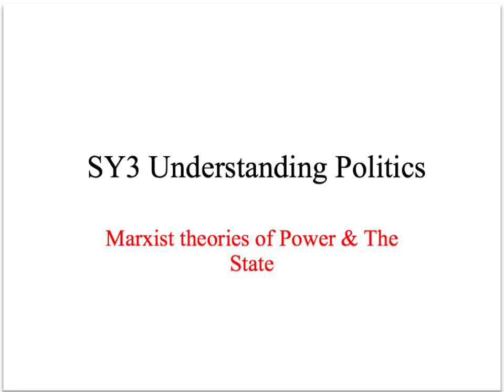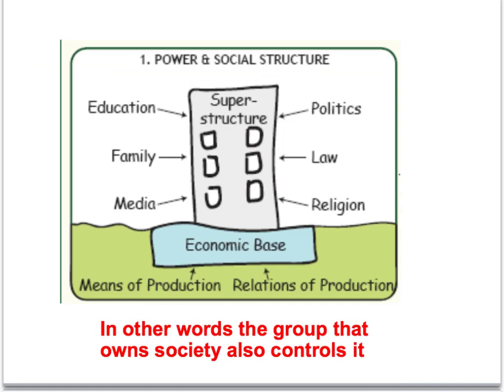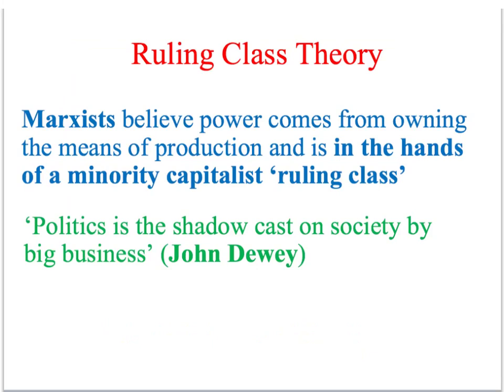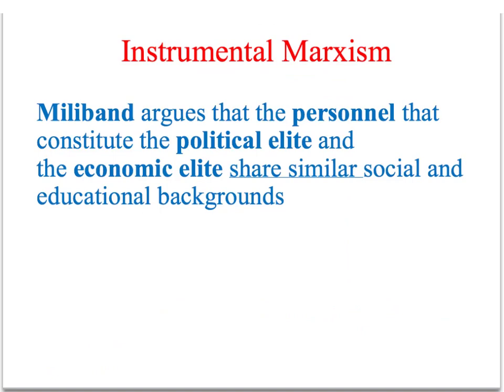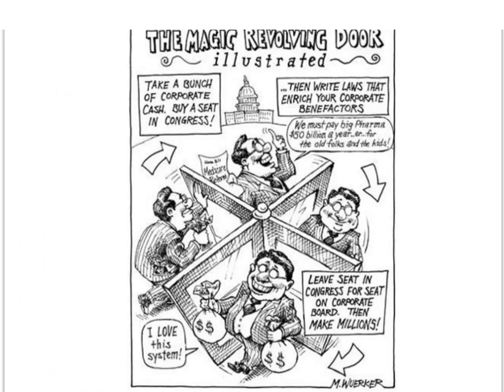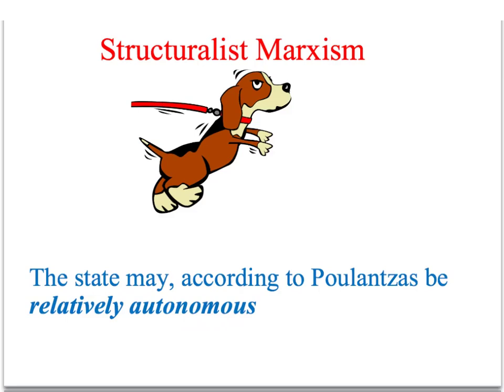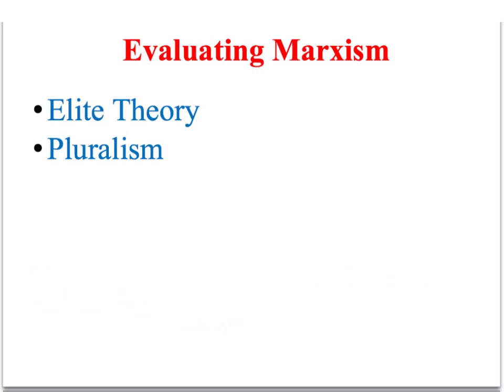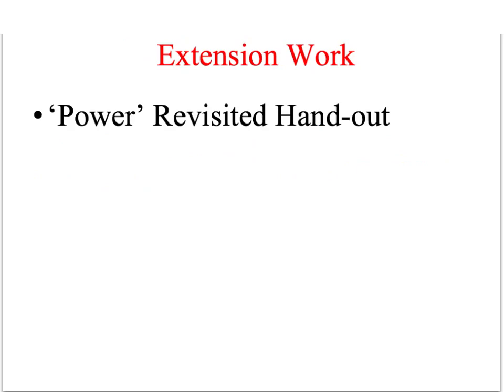Marxist theories of power and the state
A screencast on the Marxist view of politics aimed at A level students